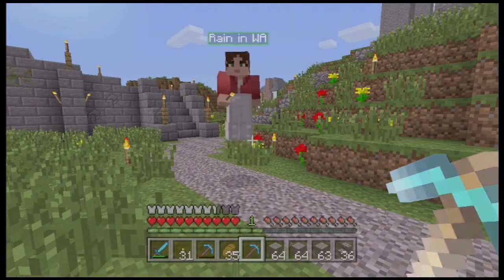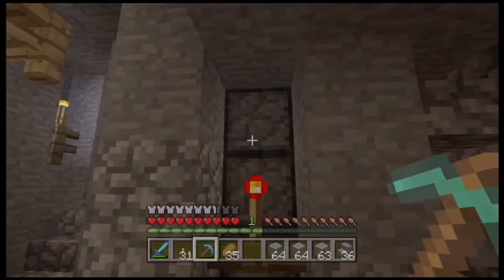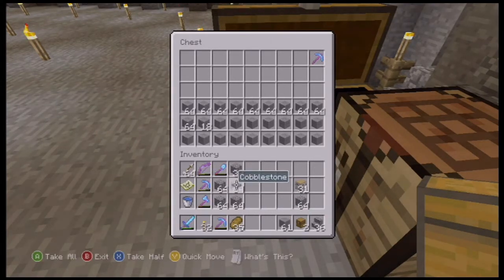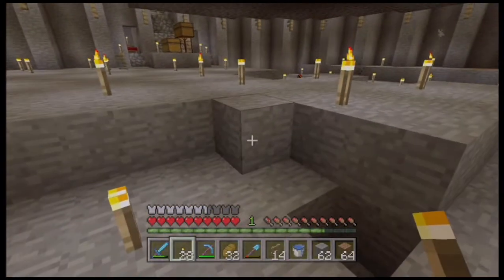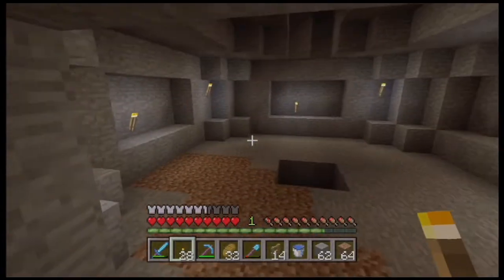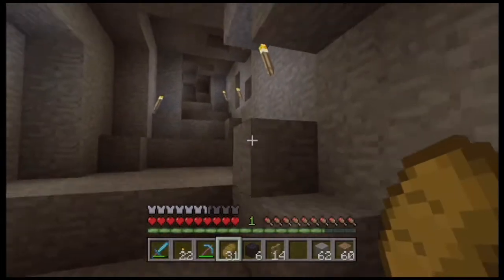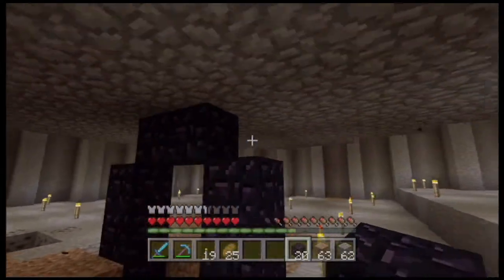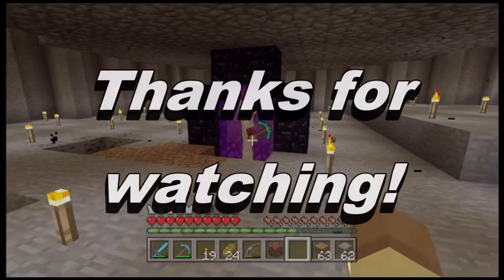Man vs Woman Play Minecraft #24, The Portal Room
Join my wife and I as we discover and create in Minecraft Xbox 360 Edition. Find out where the Nether portal will be located and take a look at it's secret entrance. Rain and I also discuss the web generation.